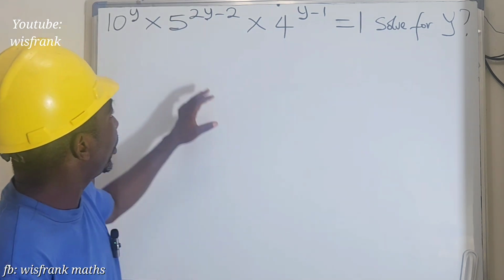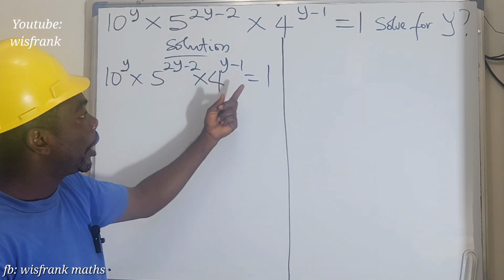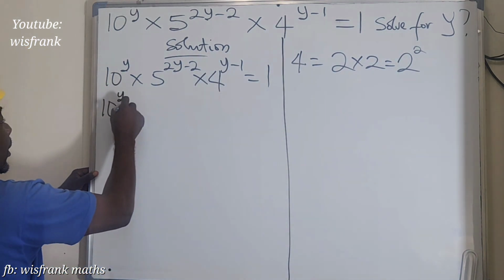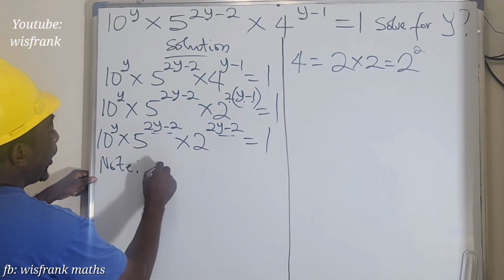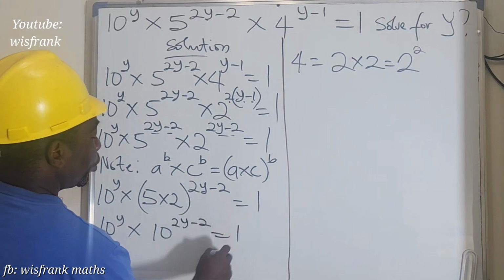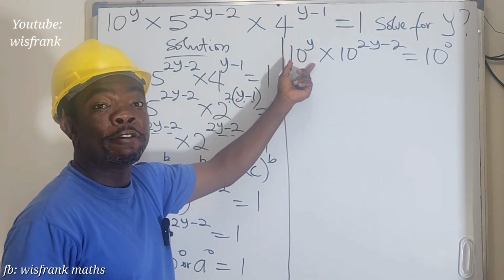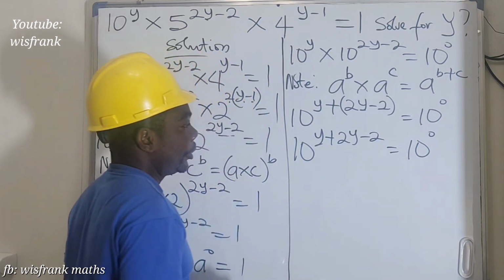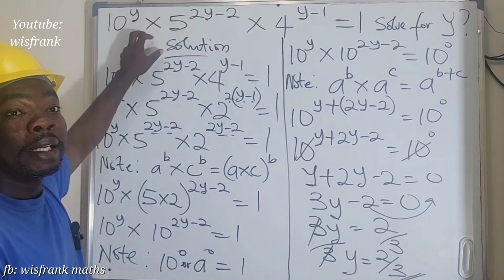Maths Olympiad Exponential Tricks | indicial fraction simplification